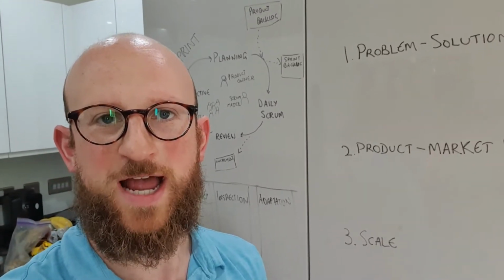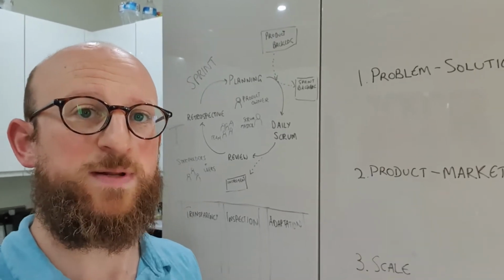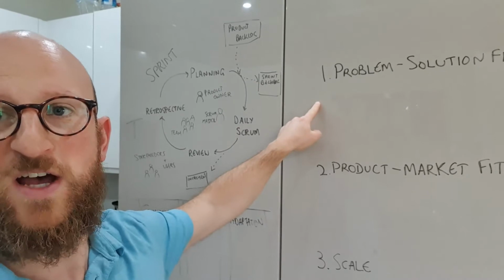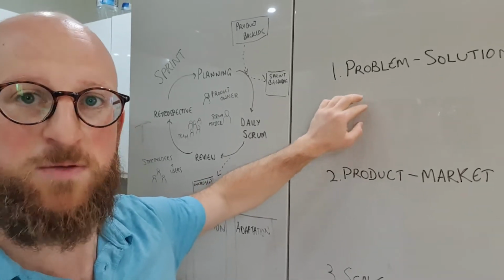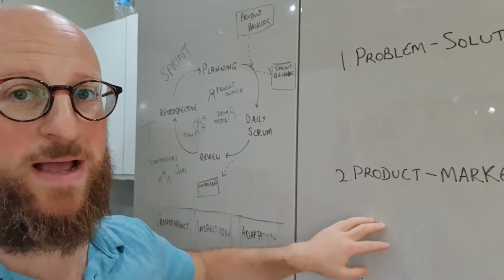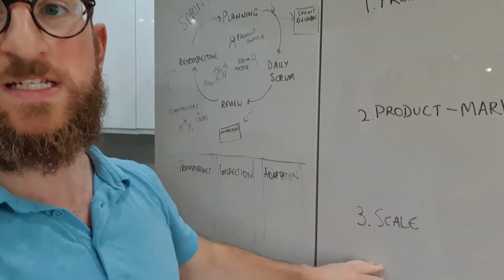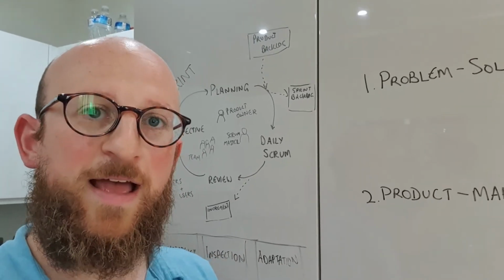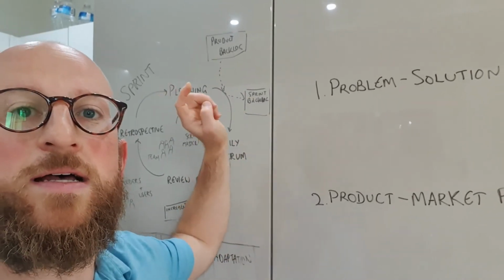The 3 stages of a startup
Thinking about starting a business? Whether Side Hustle or Main Event, Lean Startup principles can help you learn quicker about your customer, save wasted effort and build the right thing.
This series will take you from your first startup idea through to testing and validating your product, guiding you along the way to get where you want to go quickly.